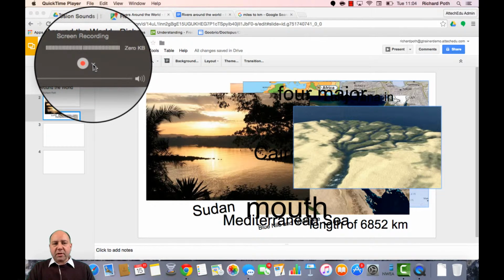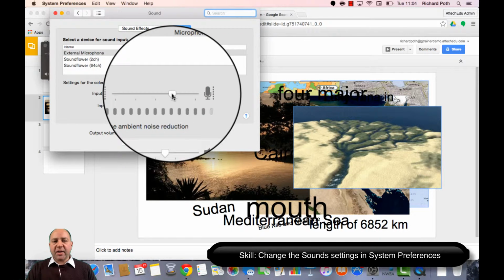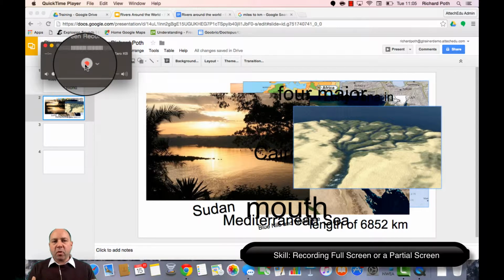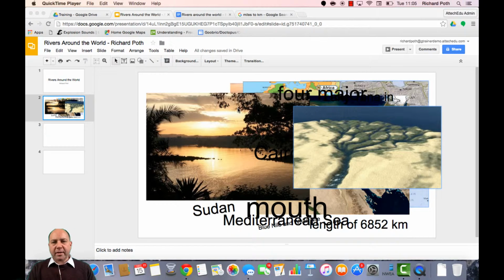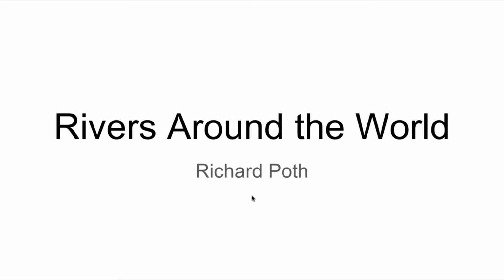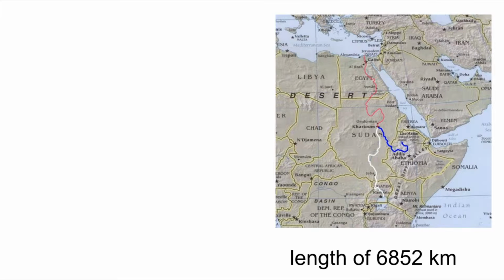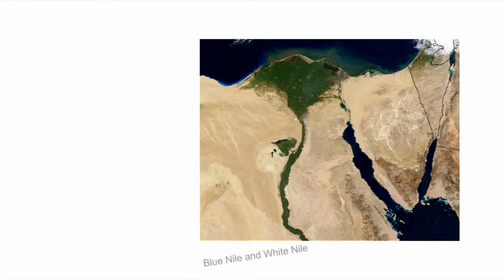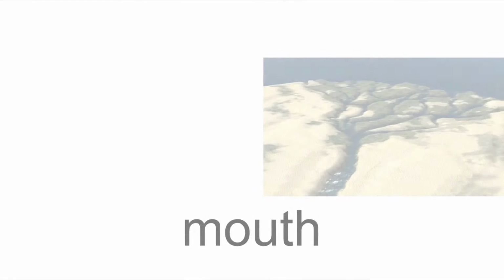The Research Project - Lesson 4 - Apple Quicktime Skills - Screencasts - Audio recording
Research Project - Lesson 4 - Apple Quicktime Skills - Screencasts - Audio recording

I wanted to offer a course that would support teachers and students with a research project. For the purpose of this course we will explore rivers around the world, but the concept can be related to any type of research. You can use these videos with your students as a series of lessons to produce an end result. This end result is a recorded narrated presentation that will be shared using social media so they can get feedback from around the world.

This course will introduce the following skills (they can also be viewed on the following Google Document)

Lesson 1 - Word Processing and Tables -
Creating documents in Google Drive, Understand the Styles, Title the document, Use the Folder icon, Create a New Folder, Move the document into the folder, Create a table, Understand rows and columns, Using bold, Using font size, Using alignment, Formatting a table, Share the document with those in your team, Understand the Research Tool, Adding images from the research tool, Citation from images, Resizing images

Lesson 2 - Word Processing - Highlighting -
Using styles and headings
Word processing
Use the Highlight tool to highlight the keywords

Lesson 3 - Creating a one slide presentation
Create Presentation - Move to folder with the Google Document
Insert text into a slide
Change Font
Change Size
Add a blank slide
Copy and Paste (Cmd C & V)
Change size of font
Use the Research tool to find a picture or if you have a picture in your Google doc you could copy and paste this in.
Use grouping to select the image and text together - Use the shift key to multiple select
Right click or open animation setting
Fade in and fade out animation
Copy and paste
Rotate the text
Copy and paste an image and resize
Use the animation tool
Copy and Paste
Sharing and collaborating using Google Docs.

Lesson 4 - Creating a Screencast with Quicktime -
Use Spotlight to search and open Quicktime
Create a screencast
Sound settings on Quicktime
Print our your script or open your script on a secondary device
Present your presenation
Screencast your full screen
Narrate and present your script
Use the Stop recording button
Save appropriately
Using Trim editing in Quicktime

Lesson 5 - Upload your presentation to YouTube -
YouTube sharing
YouTube settings

Lesson 6 - Customising your video on Youtube -
YouTube Editor
Adding titles to your screencast
Adding credits
Adding music
Create a new Video
Title your YouTube video
Adding a description
Tag your YouTube video
YouTube Settings
Publish the video

Using Social Media to get feedback using YouTube comments